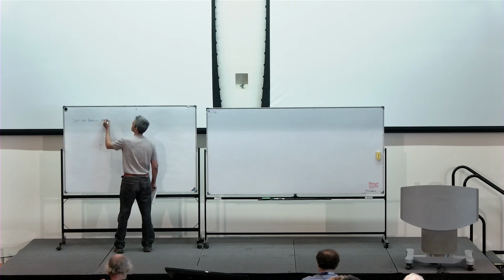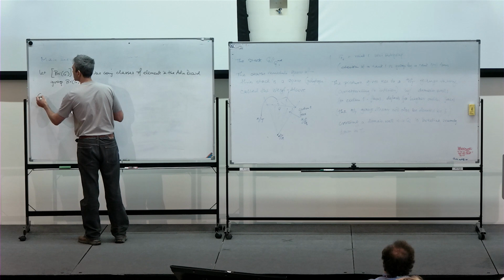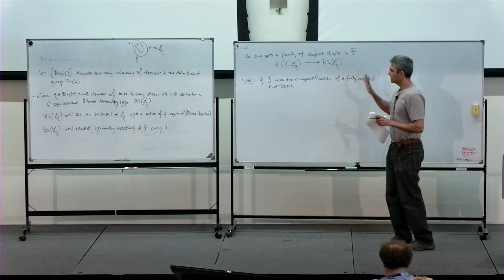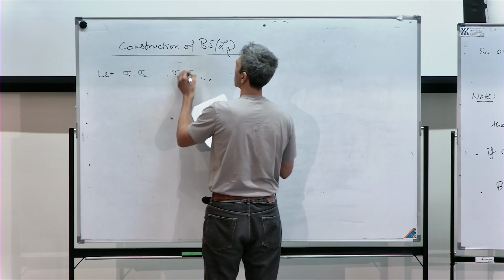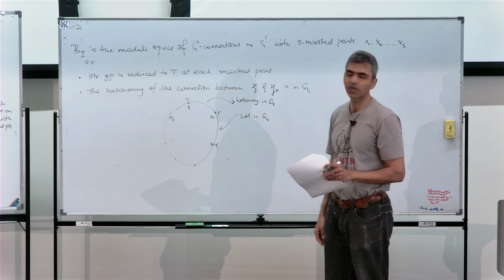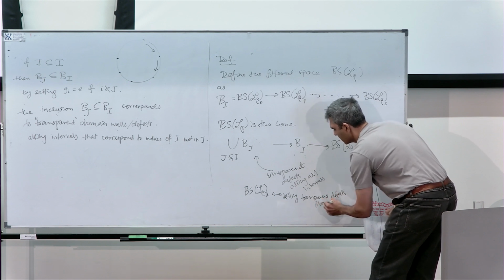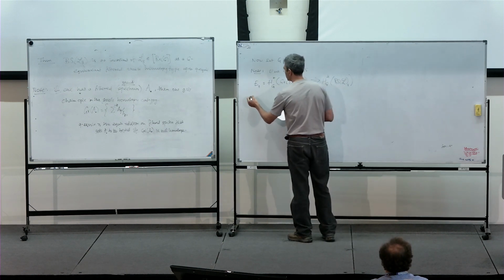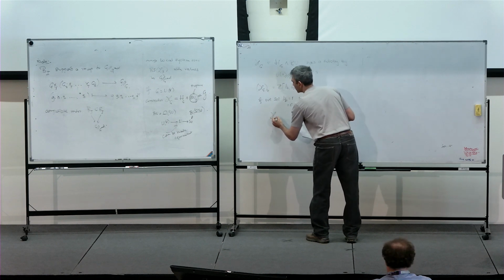"Symmetry breaking and homotopy types for link homologies", talk by Nitu Kitchloo at CQTS @ NYU AD